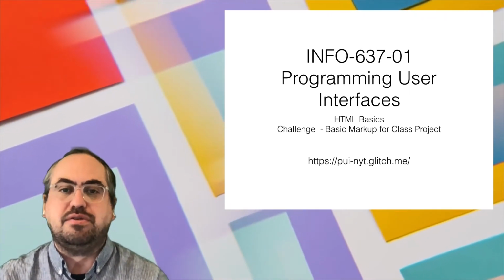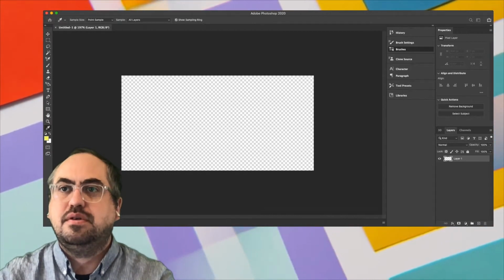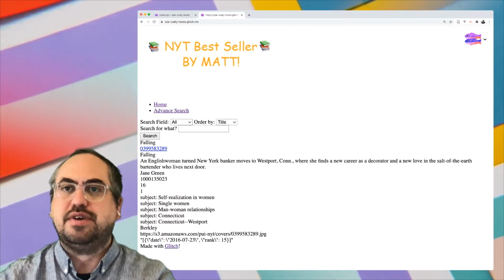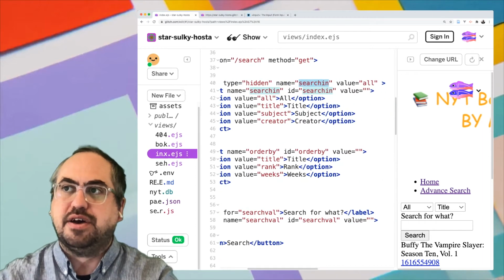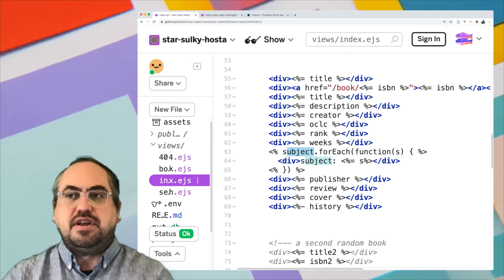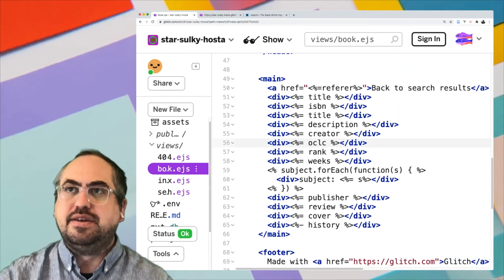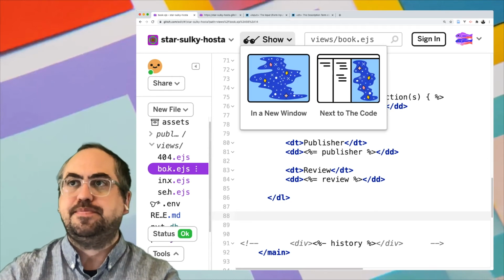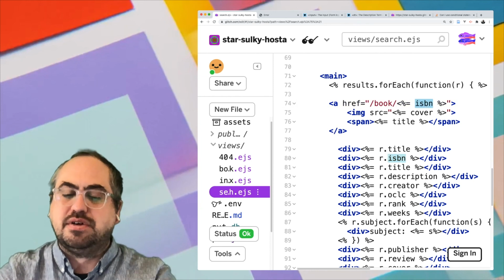Programming User Interfaces - Basic HTML Challenge - Marking Up the NYT class project site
We look at using basic HTML tags to mark up our NYT best seller site for this week's challenge.